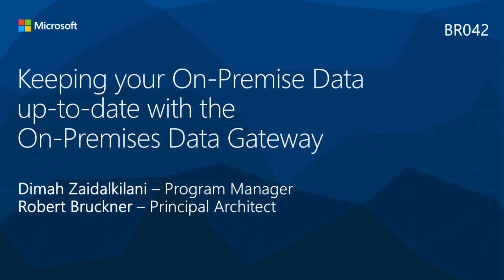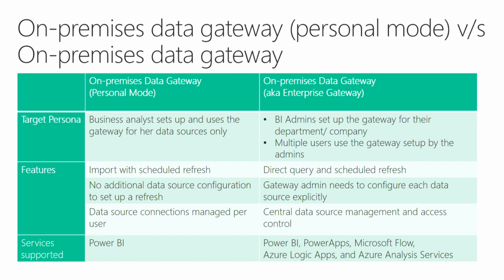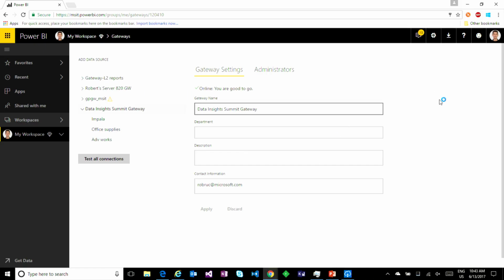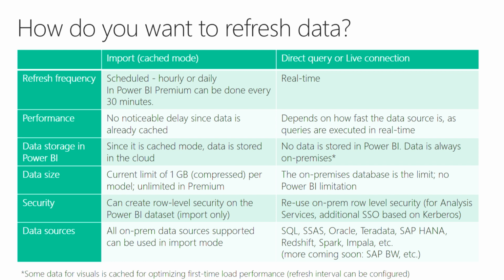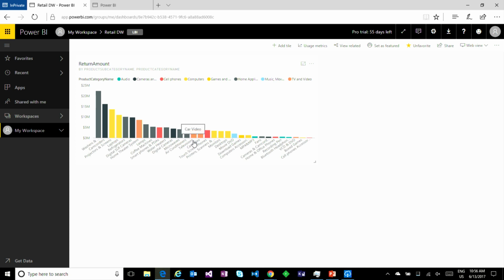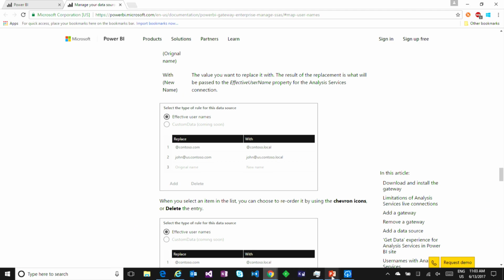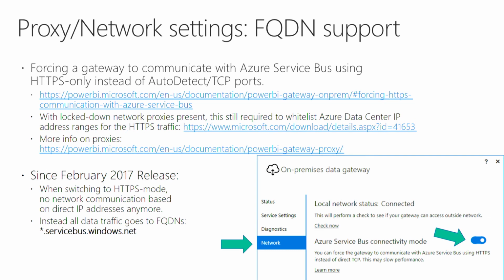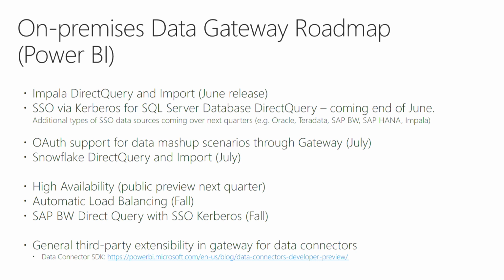Keeping your On-Premise Data up-to-date with the On-Premise Data Gateway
Join this session to learn about how to leverage your existing on-premise data sources to connect to Microsoft Business platform services like Power BI, PowerApps, Microsoft Flow and Logic Apps using a single gateway. The session will also cover the Gateway's architecture and explain it ensures the secure transfer of your data between on-premise and the cloud.